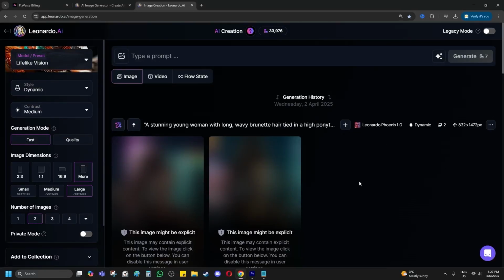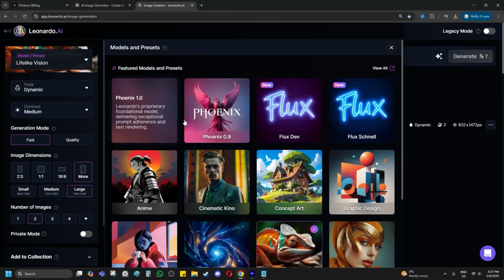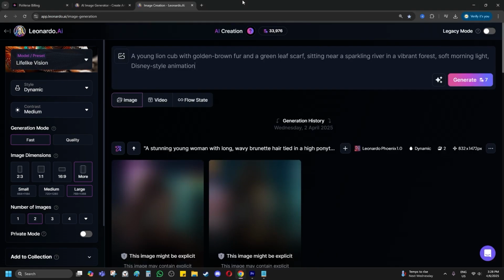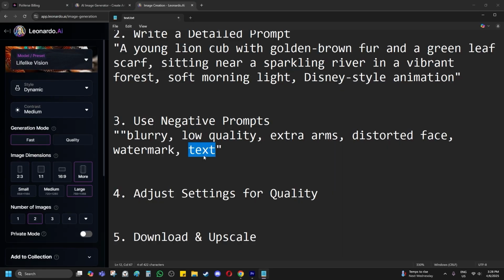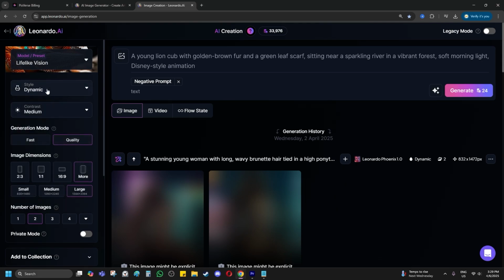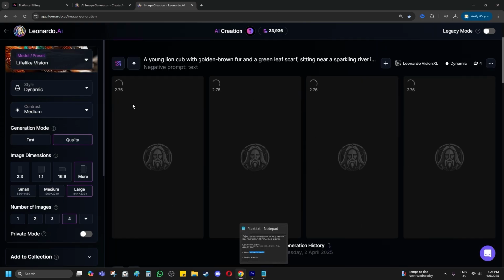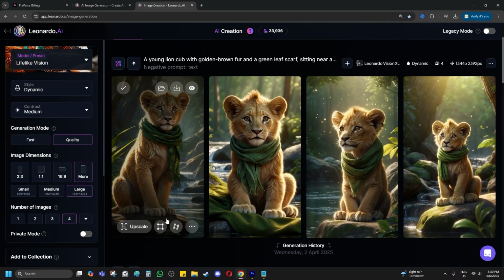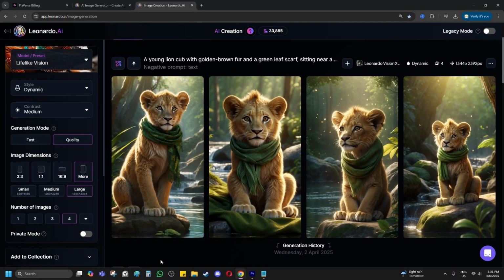How to Generate High Quality Images with Leonardo AI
In this comprehensive guide, learn how to create stunning, high-resolution images using Leonardo AI. Whether you're a digital artist, game developer, or content creator, this tutorial will walk you through the process of producing professional-grade visuals with ease.